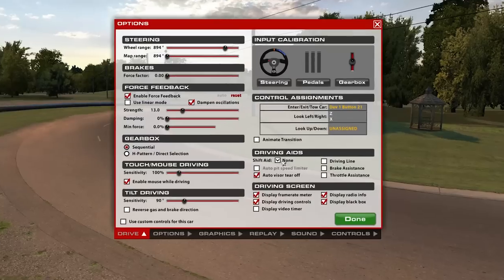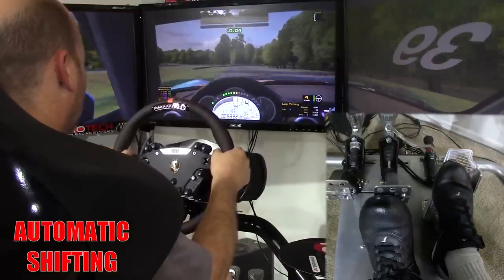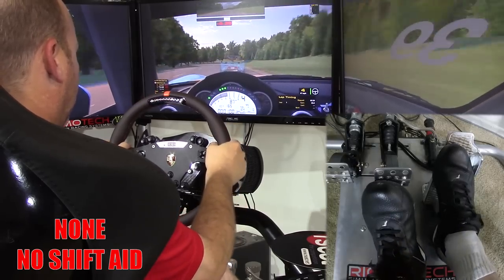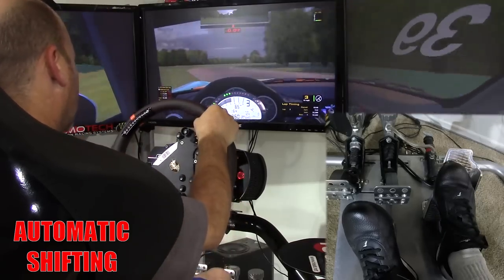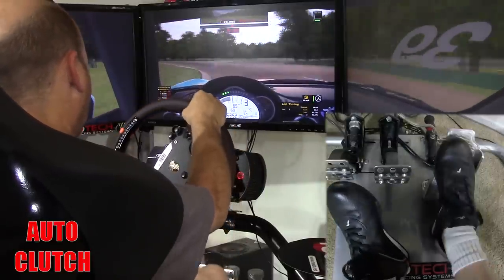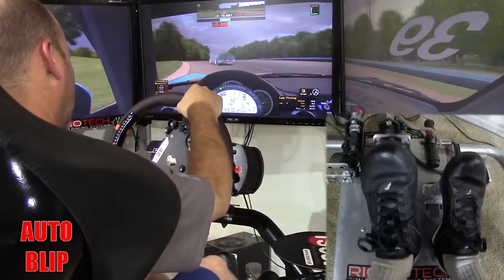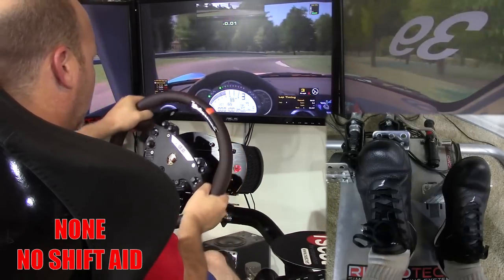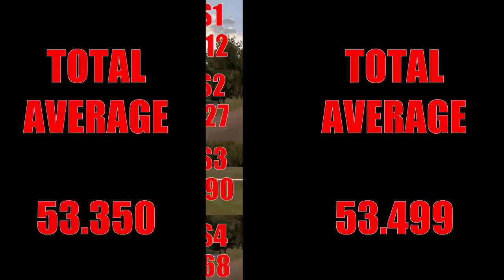What Am I Doing Wrong - Shifting Aids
presents our new series of video that will take the time to analyse our racing efforts to see what we can learn or do to improve our results.

In this we test out the 4 different driving or shifting modes in iRacing.  The different types of shifting aids are:  None, Auto Blip, Auto Clutch and then finally automatic gearbox.  Each of these types do have and advantage and or a dis advantage and in this video we find out the difference in speed on track.

***There was a mistake in this video regarding Auto Blip vs. Auto Clutch.  In this video Shaun clarifies the correct differences.

To see more videos like this one or for more information on sim racing please visit our